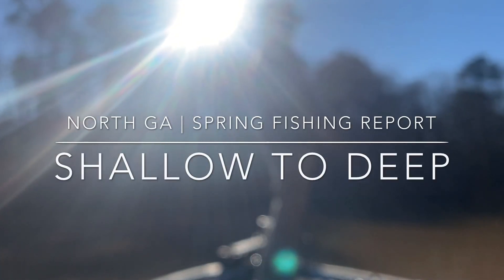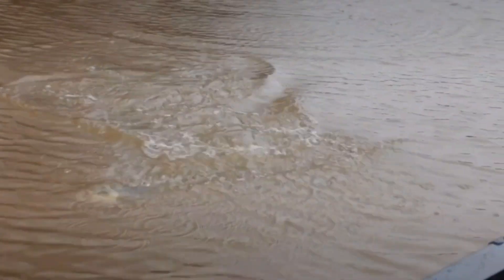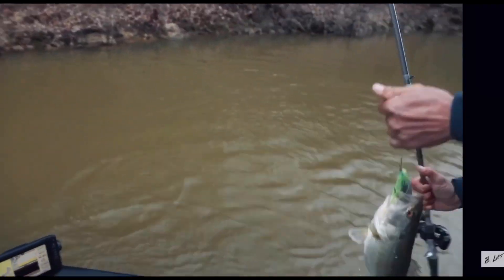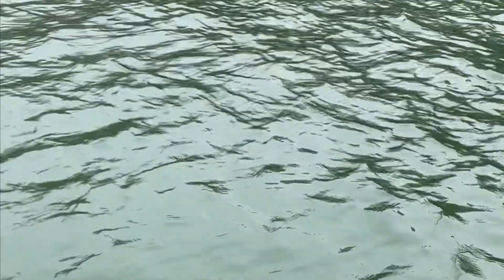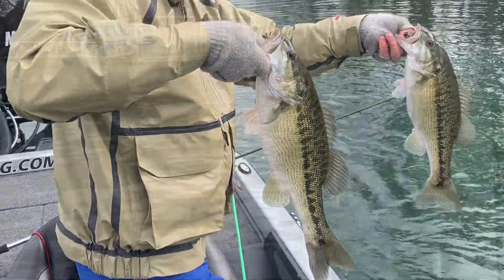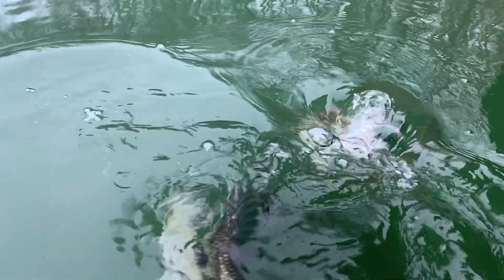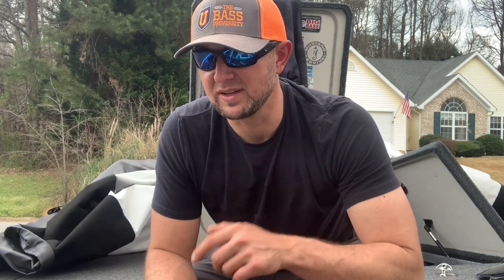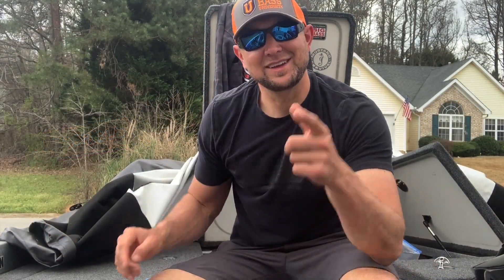Springtime bass fishing North GA - Rob Jordan’s Fishing Report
Spring Bass fishing on Lake Lanier -
North Ga fishing Report - Rob Jordan